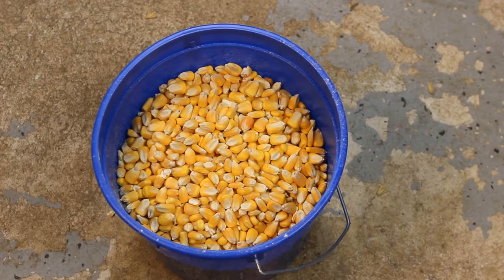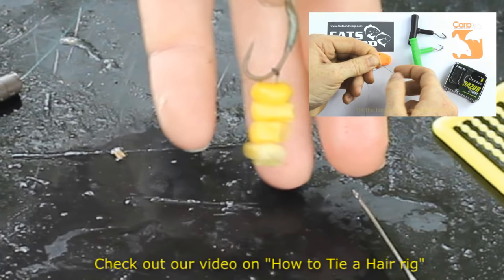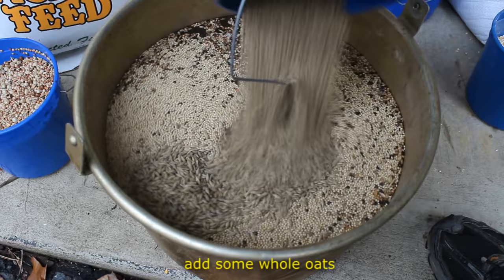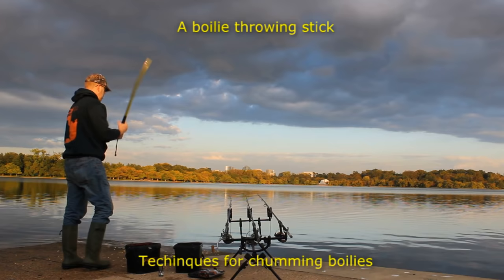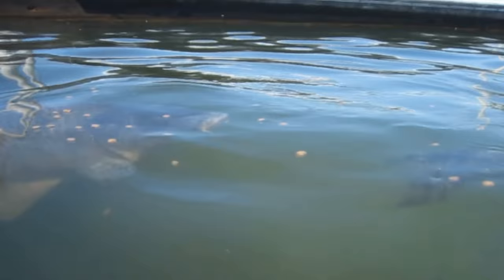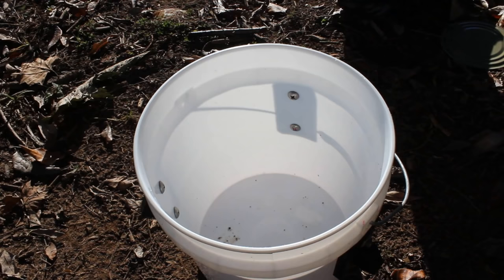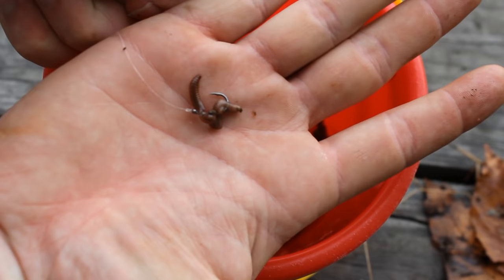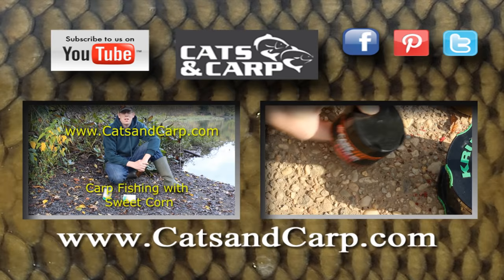15 best carp baits - simple baits that catch carp - learn how to carp fish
15 carp baits that catch carp. Learn how to catch carp and learn more about carp fishing with these simple carp baits. For more information about carp bait check out